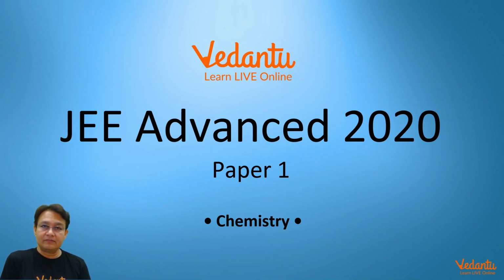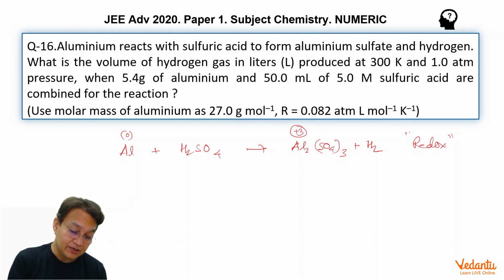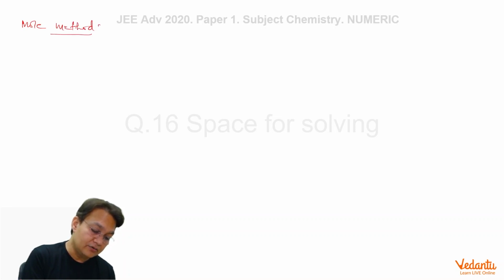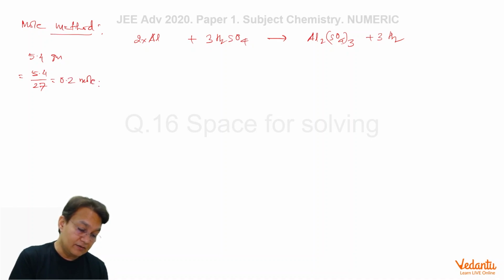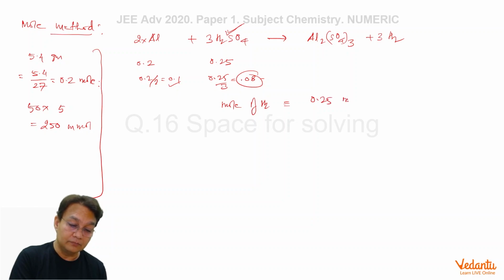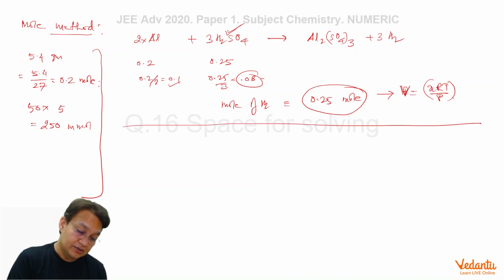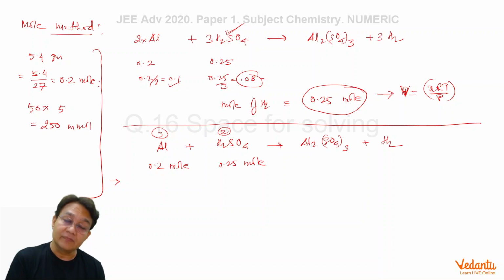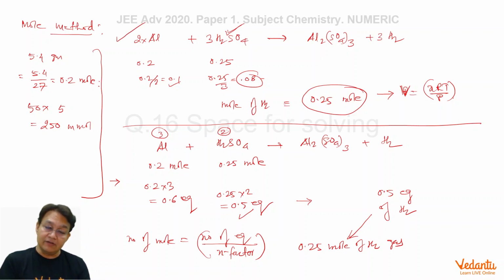JEE Advanced 2020 Chemistry Solutions - Paper 1 (Q16) | IIT JEE Chemistry |JEE Preparation | Vedantu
Aluminium reacts with sulfuric acid to form aluminium sulfate and hydrogen. What is the volume of hydrogen gas in liters (L) produced at 300 K and 1.0 atm pressure, when 5.4 g of aluminium and 50.0 mL of 5.0 M sulfuric acid are combined for the reaction? (Use molar mass of aluminium as 27.0 g mol−1, 𝑅 = 0.082 atm L mol−1 K−1)

JEE Advanced 2021 is around the corner and in midst of it why not start your preparation for JEE Advanced. JEE Advanced is scheduled and now is the time to prepare for it. Here is a JEE Paper solution to help you prepare for JEE Advanced 2021. In this video, the Master Teacher will be solving JEE Advanced Paper-1 Chemistry Question-16. This jee advanced 2020 paper solutions will help you revise the topics and will give you a chance to solve the previous year NTA JEE Advanced papers, which as suggested by JEE Experts is one of the most important things to do while preparing for JEE Advanced.